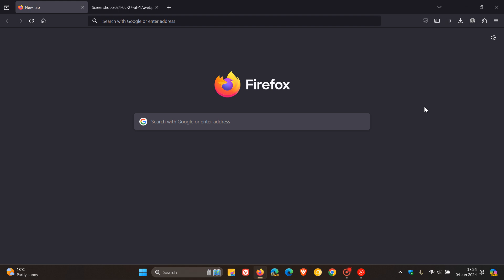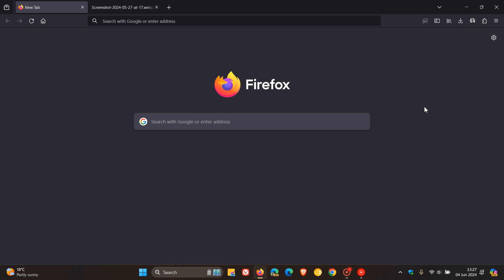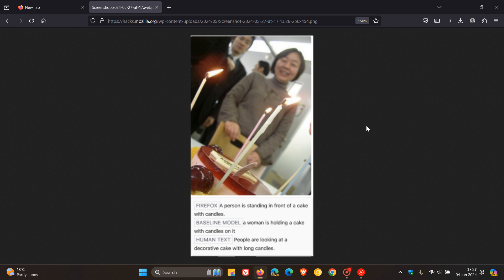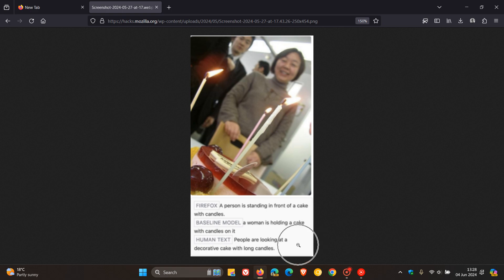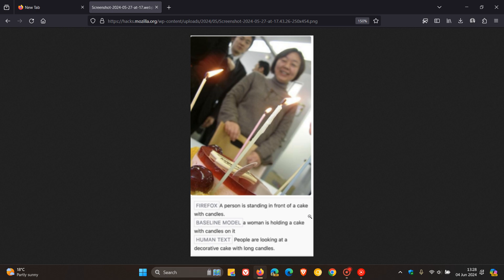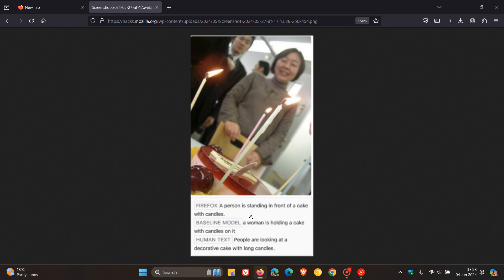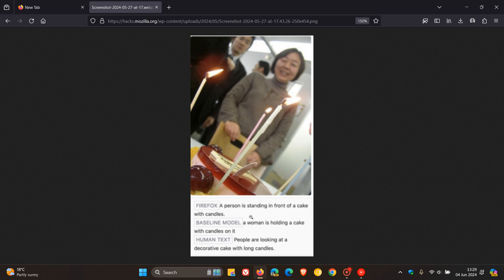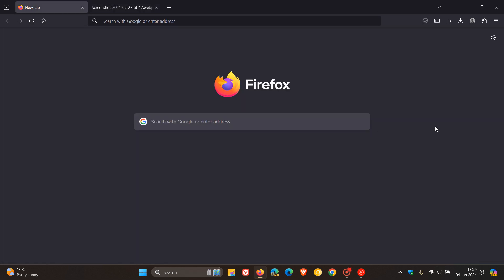Mozilla is going to use AI to Improve Accessibility in Firefox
Firefox 130 will introduce an experimental new capability to automatically generate alt-text for images using a fully private on-device AI model.